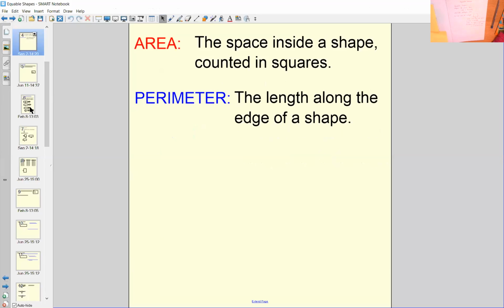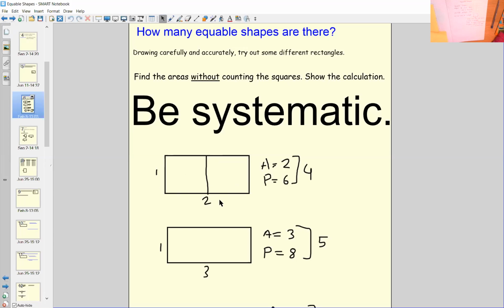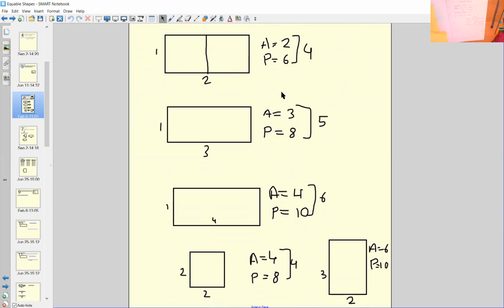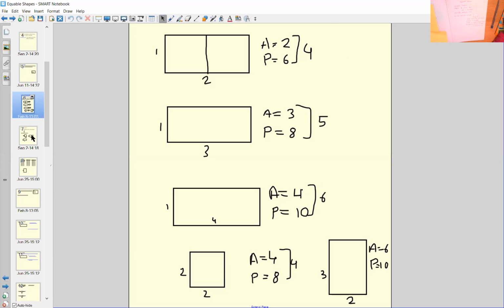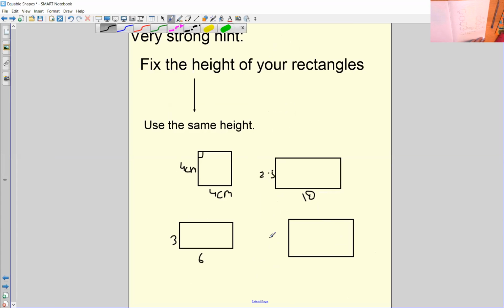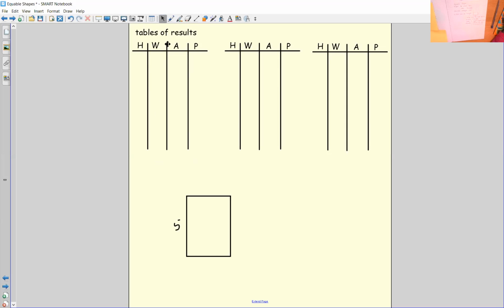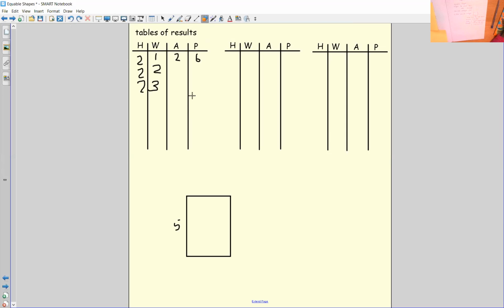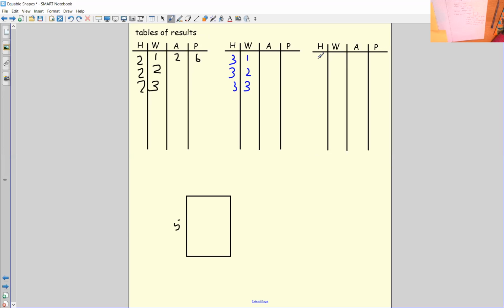Equable shapes - lesson 3